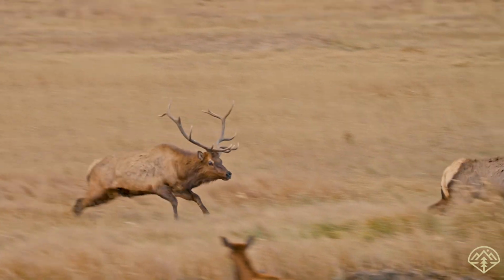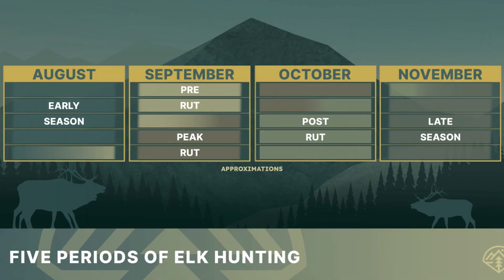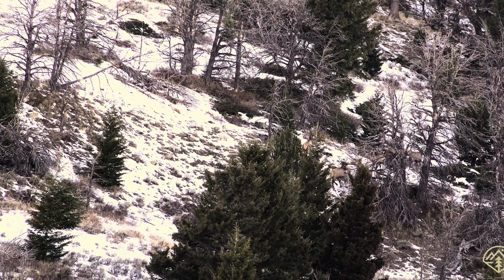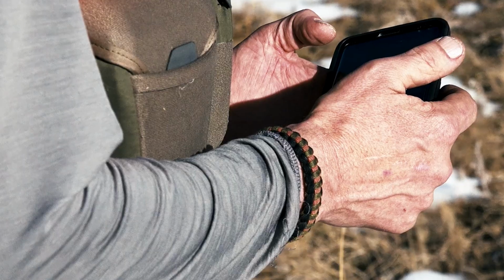I wish I had this when I started hunting! - Take My OutdoorClass Course!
OutdoorClass is an exciting new platform for helping you get into the field
and expand your knowledge. It was created to educate and inspire hunters through the experience of the world's best! Check out Randy's course on rifle elk hunting, and other courses taught by industry-leading experts!